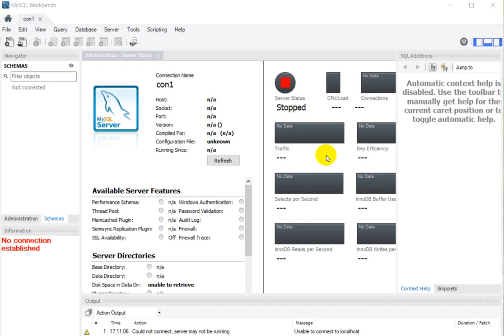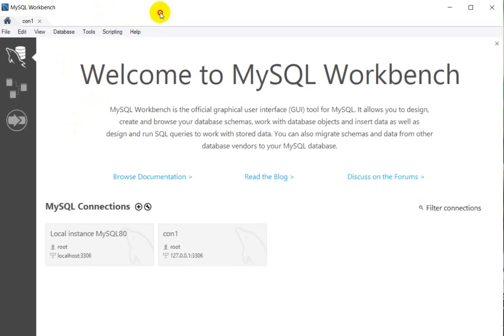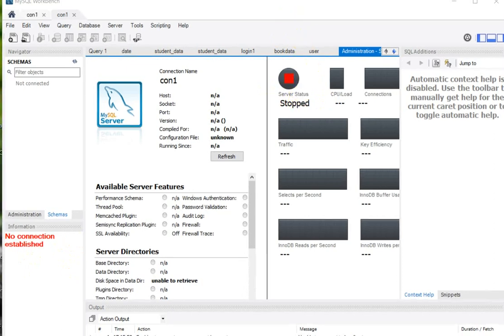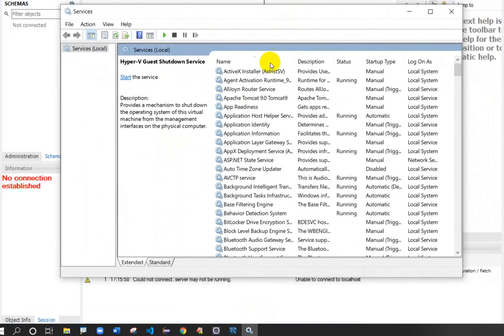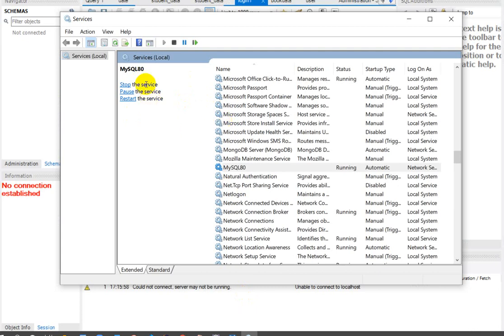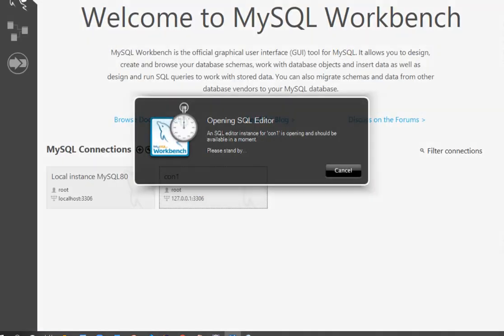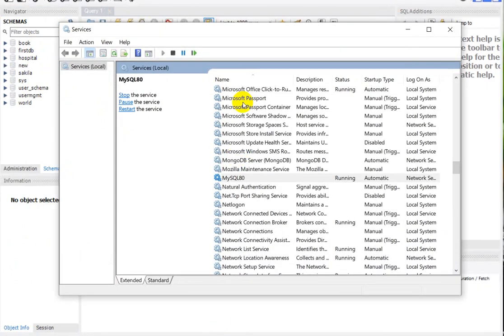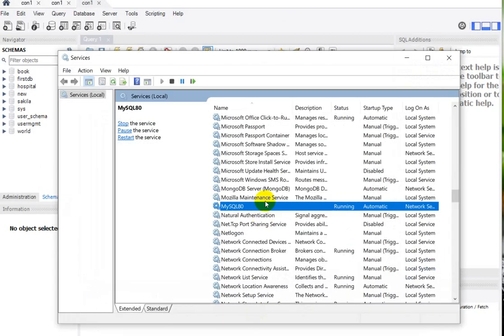Could Not Connect Server May not be running ,Unable to Connect to localhost error in mysql workbench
realNameHidden

Could Not Connect Server May not be running problem in mysql workbench
Unable to Connect to localhost problem in mysql workbench
No Connection Established problem in mysql workbench
Server status stopprd problem in mysql workbench